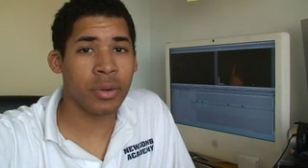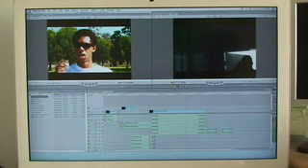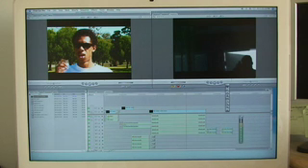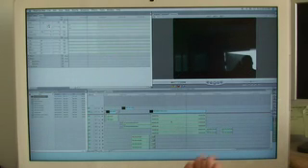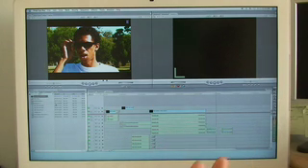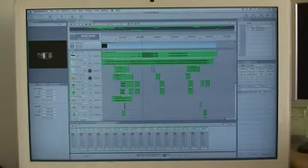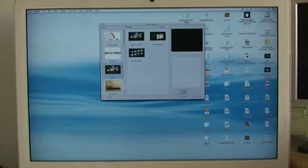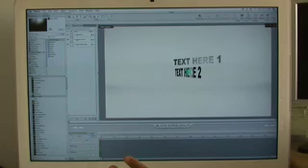FCS2 Tour (Part 1)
This is a brief description of the apps included in apples final cut studio 2. FCS2 is a tightly intergrated suite of powerful tools designed expressly for video editors, providing everything needed to create and deliver your best work.  Included in this suit is Final Cut Pro 6, Motion 3, Soundtrack Pro 2, Color, Compressor 3, and DVD Studio Pro 4, all the necessary tools for real-time video and audio production.